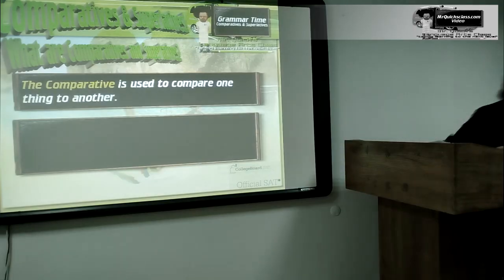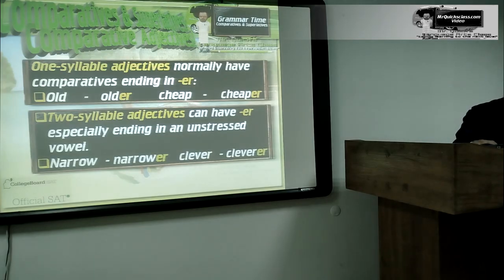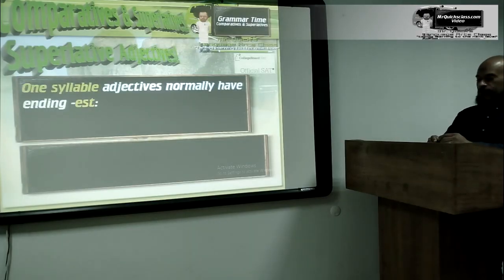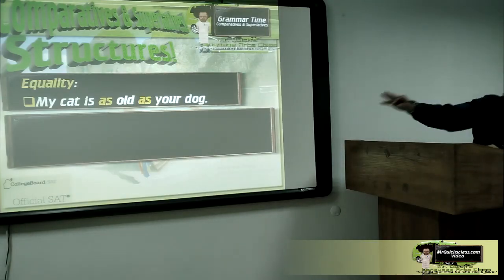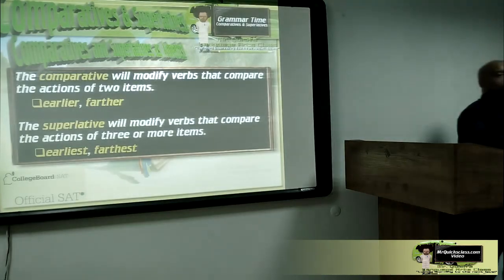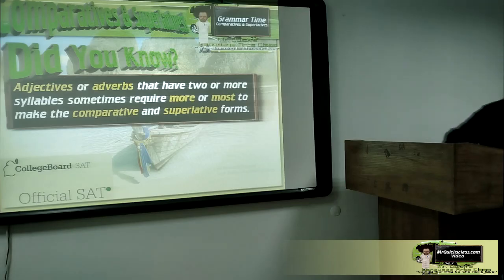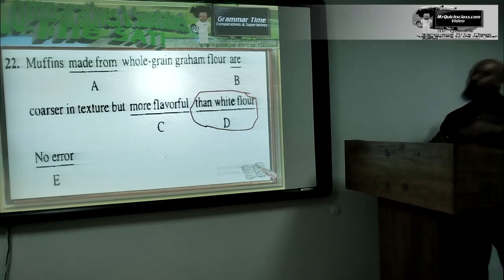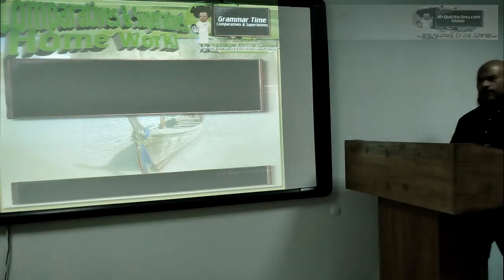In-class with Mr. Quick: understanding Comparatives and Superlatives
In this lesson we try to understand the madness of Comparatives and Superlatives.